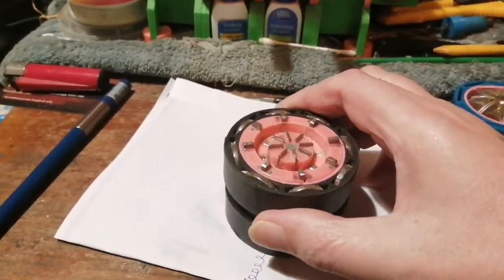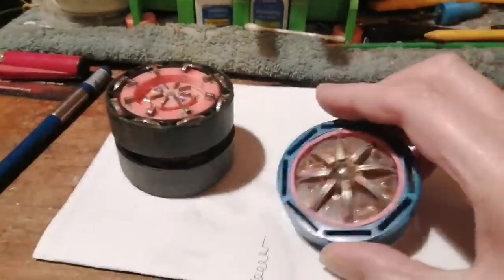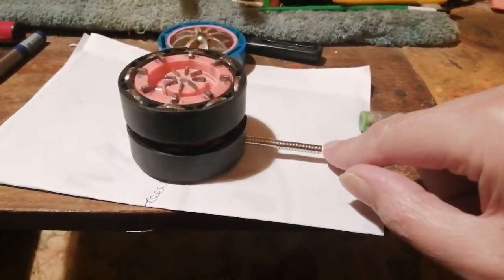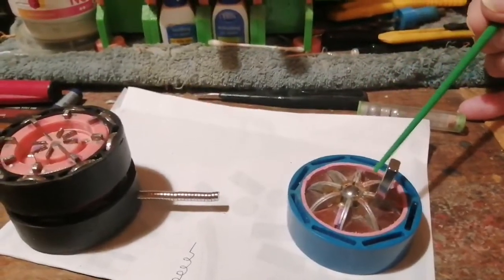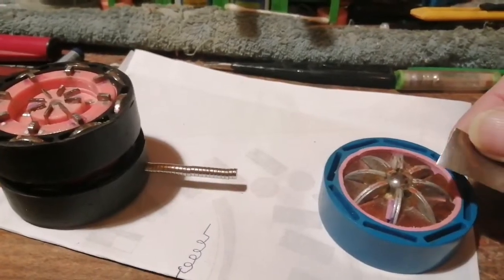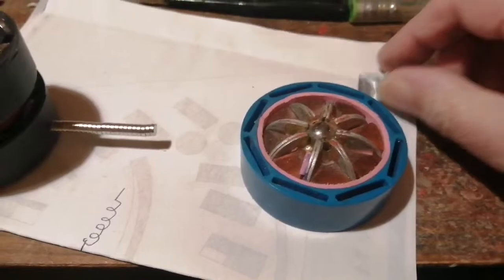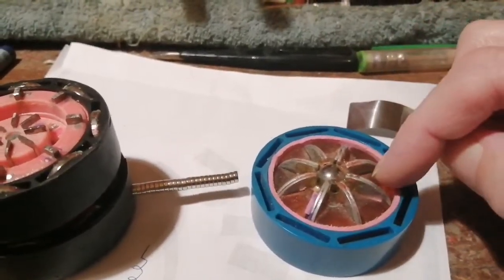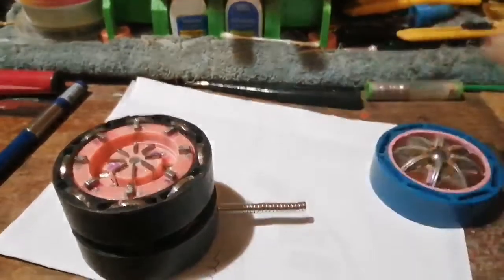Working on anti-lenz scenarios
Some thoughts to counter magnetic drag, former trials and new ideas.

Addendum so the general idea is to make something that can be used on my current generators such as the antidrag Generator.

By adapting something I can hold against my rotors it will test if it's conceivably valid before going to far designing a whole new device from scratch system.